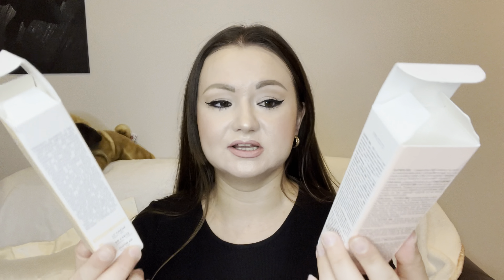Erborian Super BB Cream Nude vs Clair Which Shade is Better for You?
Erborian Super BB Cream: Nude & Clair Comparison 🌸

Hi everyone 🩷

Today I’ve got a brand new video for you. It’s a review on Erborian super bb cream in a shade Nude and Clair. Discover which shade suits you more!